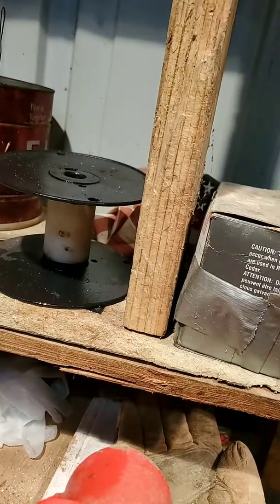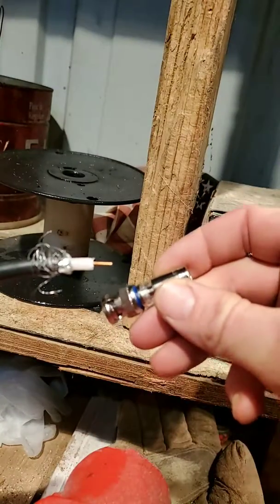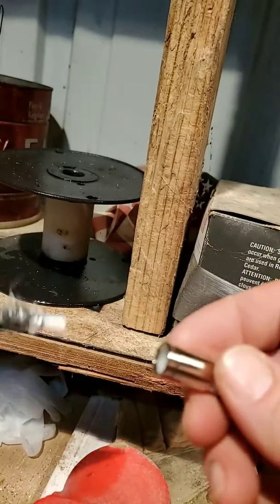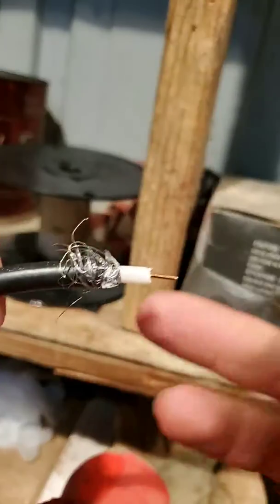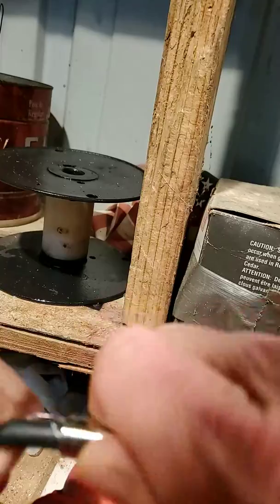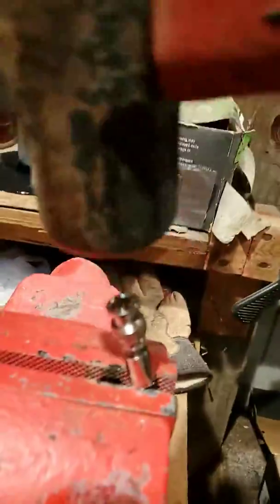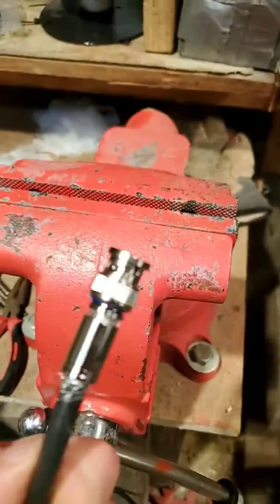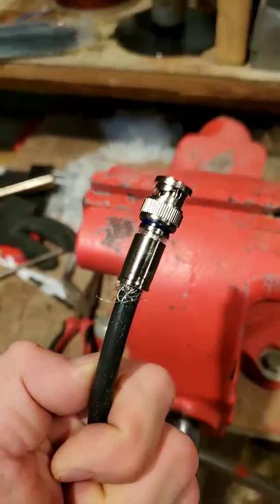BNC Compression fitting WITHOUT tool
Easiest & quickest way to attach BNC compression fittings without a tool.